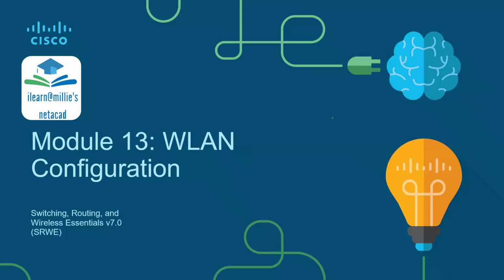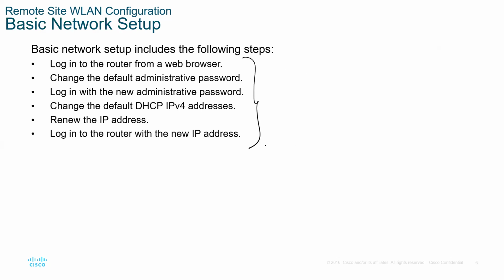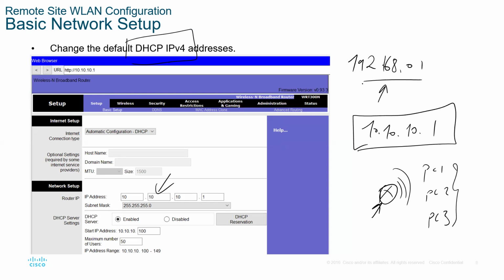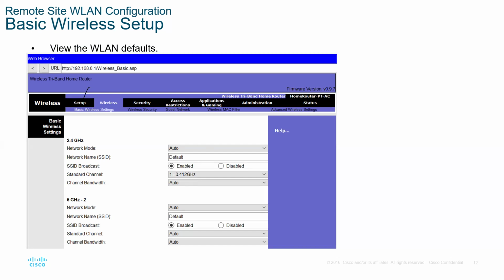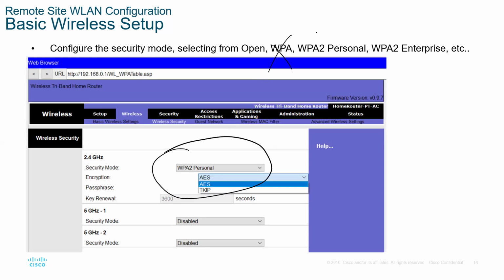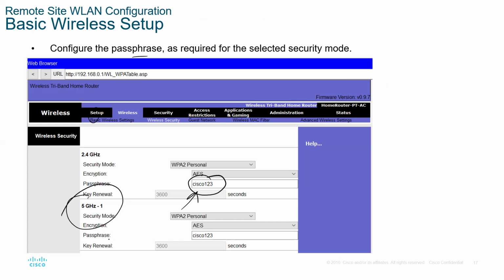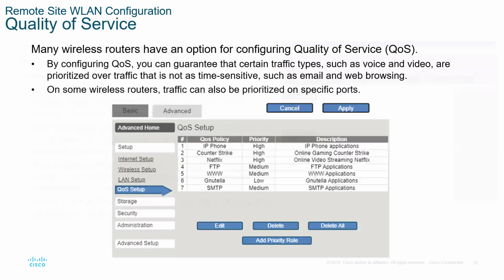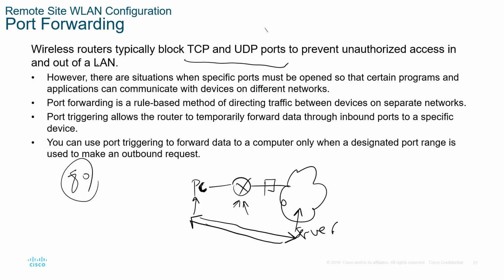13. WLAN Configurations Part 1/3